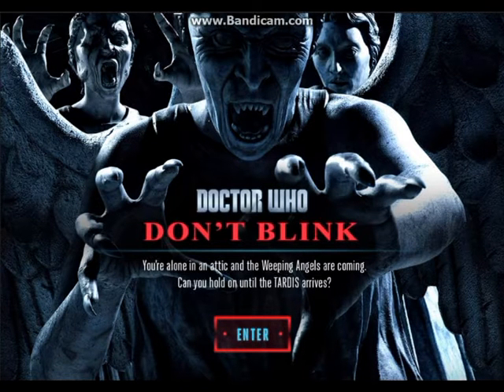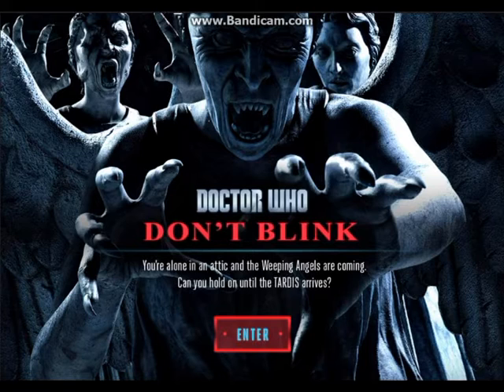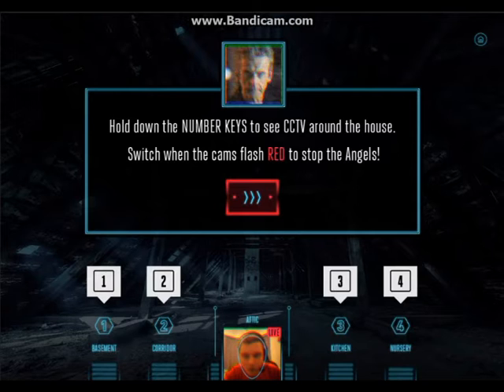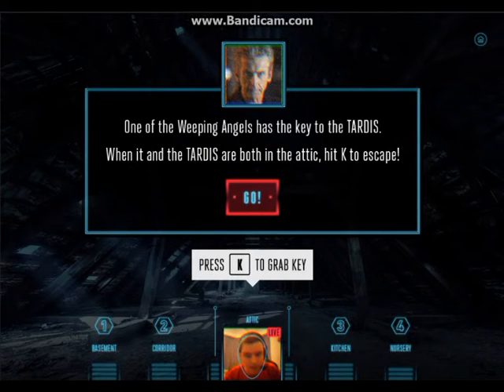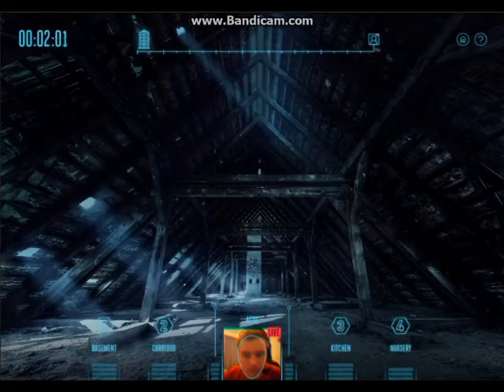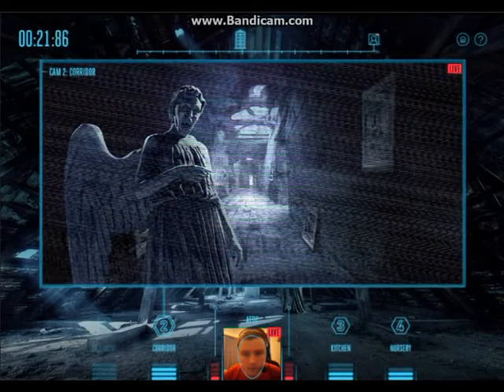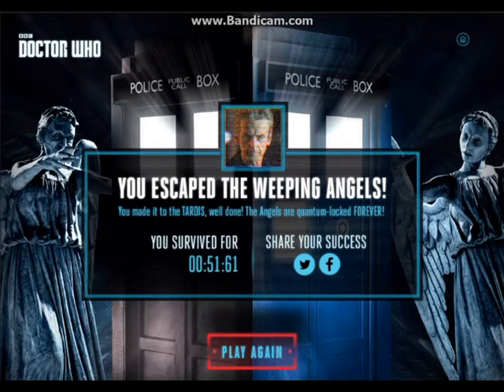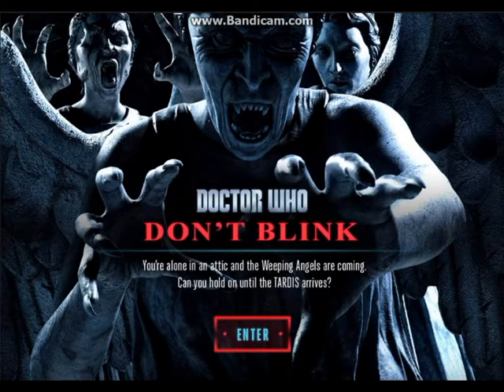Doctor Who Game Don't Blink Gameplay (Experimental)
This is gameplay to the brand new Doctor Who game Don't Blink